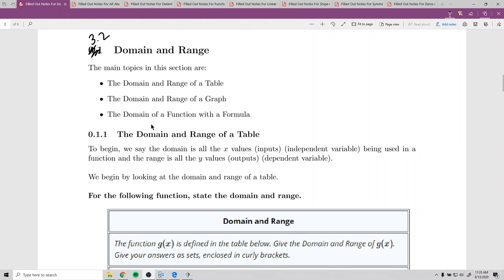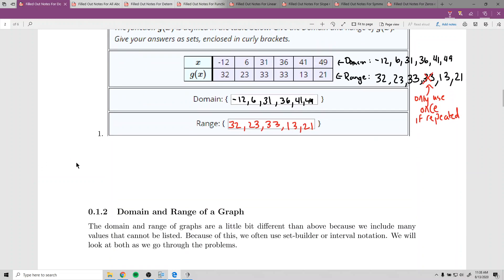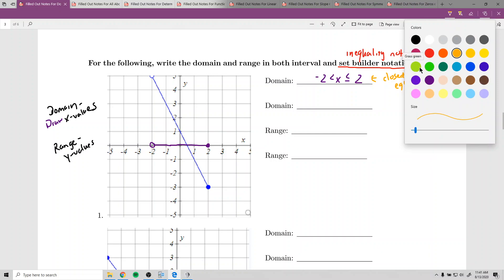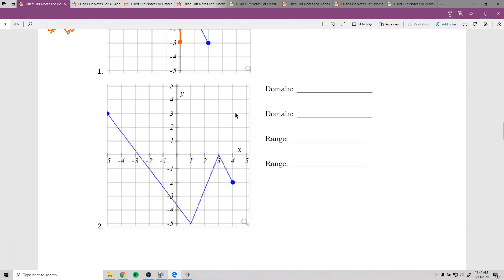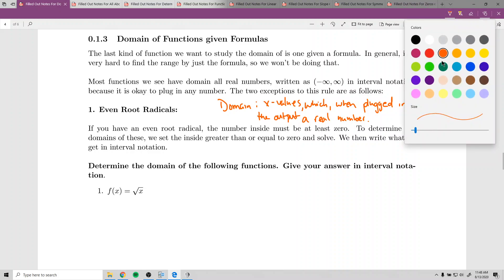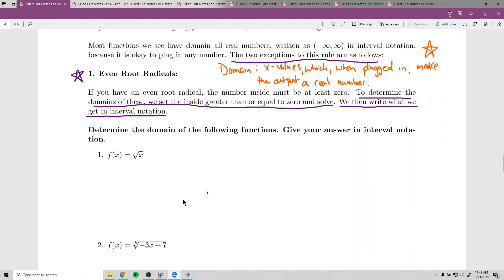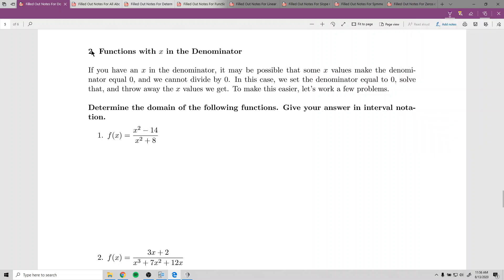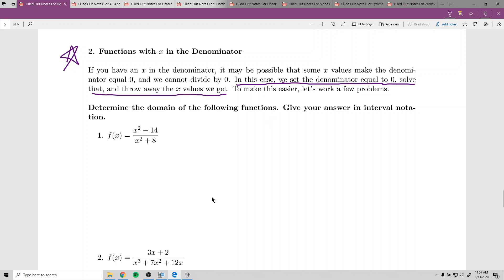Lecture Video for Domain and Range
The Domain and Range of a Table 0:00
The Domain and Range of a Graph 3:45
The Domain of a Function Given a Formula 11:50